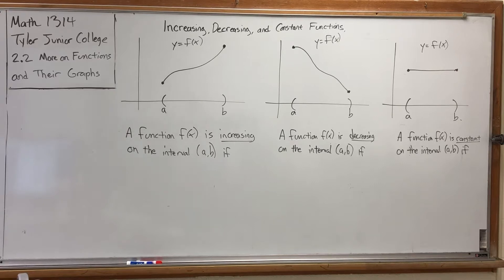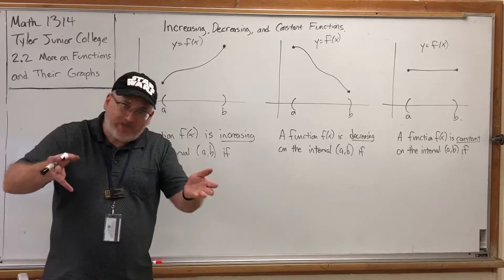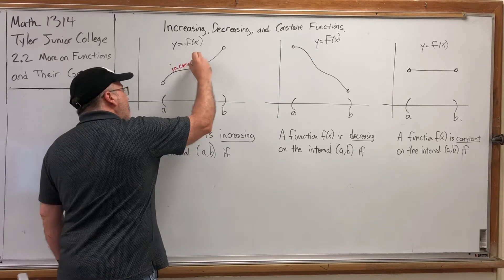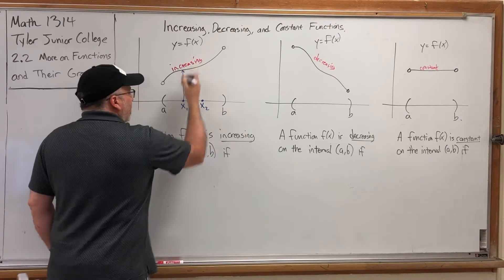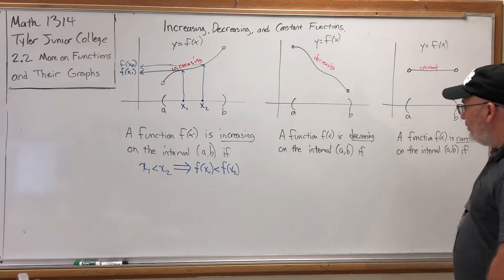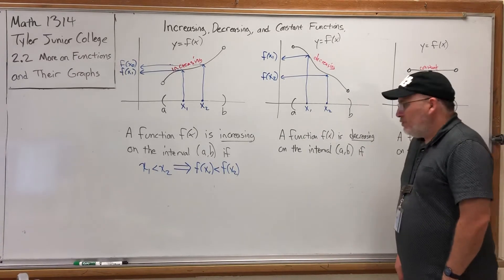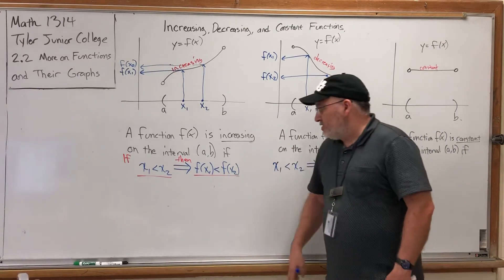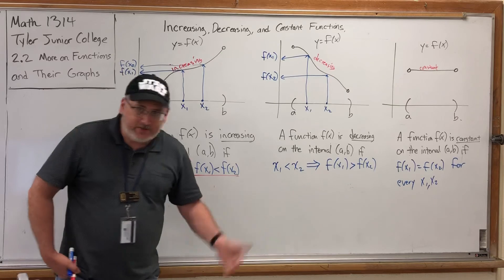2.2.1 More On Functions & Their Graphs – Increasing, Decreasing, & Constant Functions (Definitions)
First video for section 2.2 for MATH 1314 at Tyler Junior College